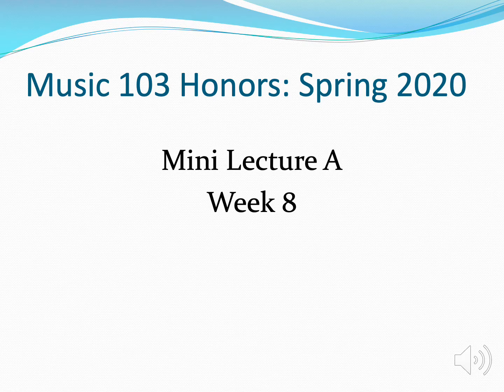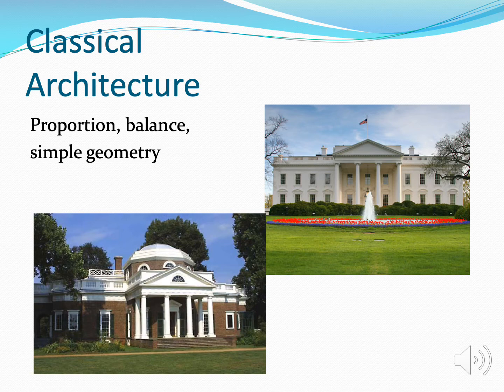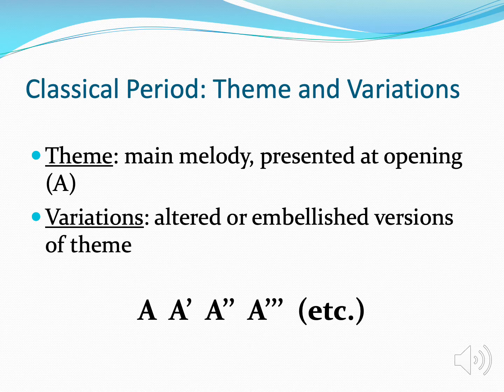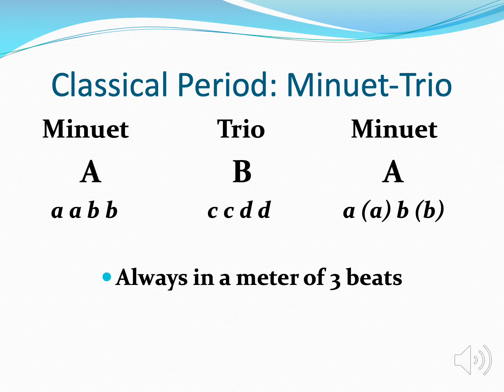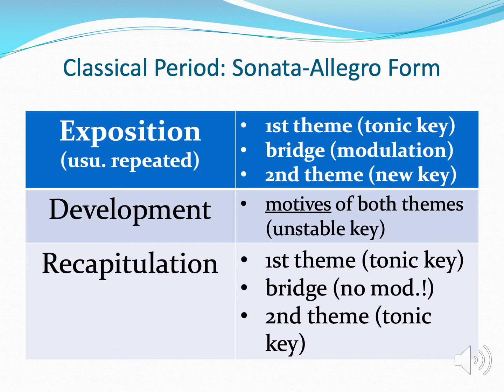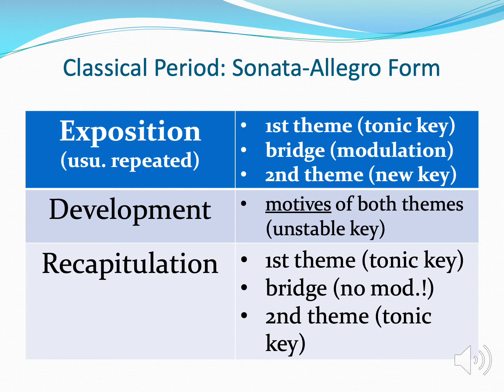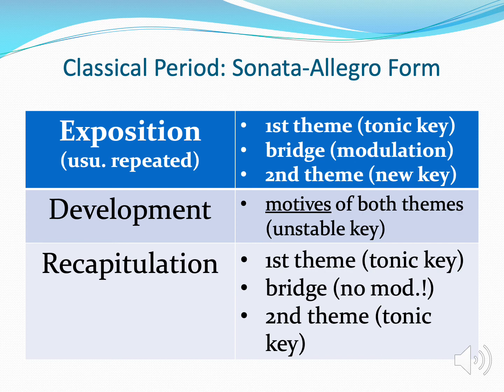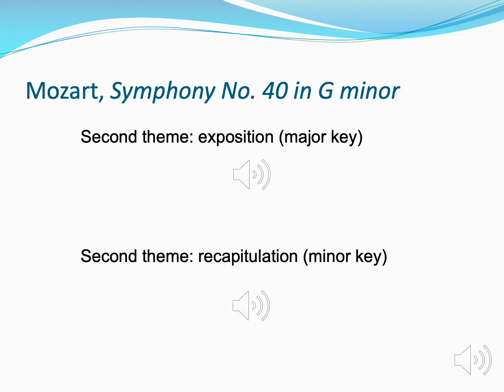8A SonataFormNarrated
The University of Mississippi, Music 103, section 15, spring 2020. Week 8, Mini-Lecture 8A.